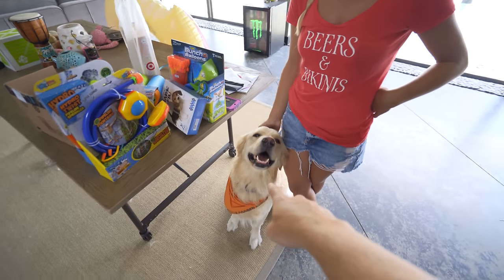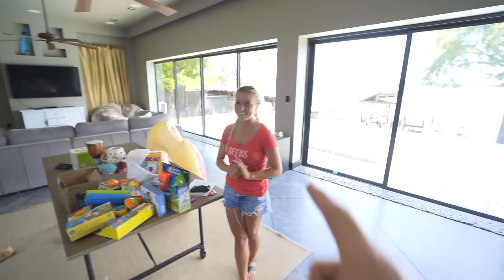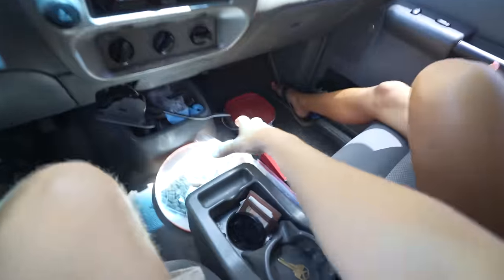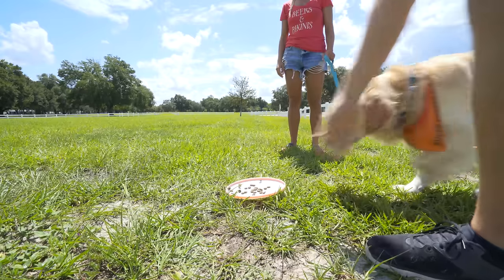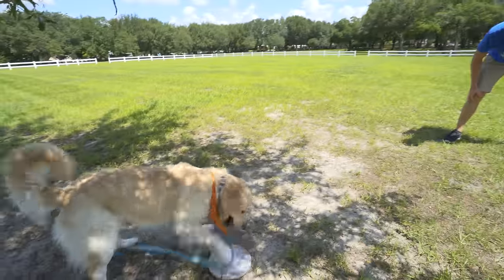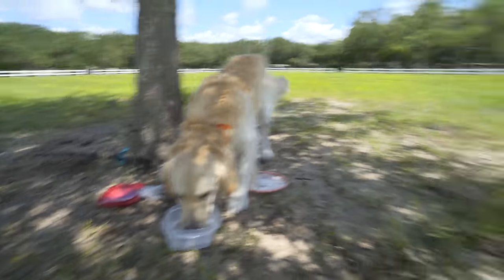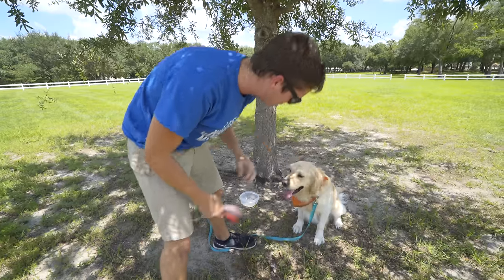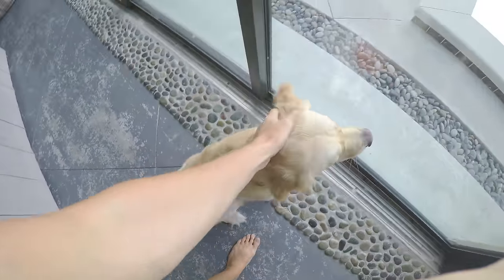TEACHING HOW TO CATCH A FRISBEE! (Super Cooper Sunday #102)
If you want to send anything that could be in the video (letters, artwork, toys, etc), send it here:

You can send it to: TmarTn, Trevor Martin, Chelsea Kreiner, Cooper Martin, or Koda Kreiner! :D